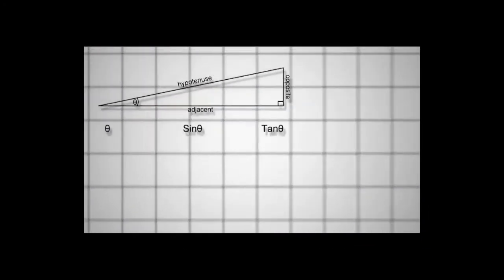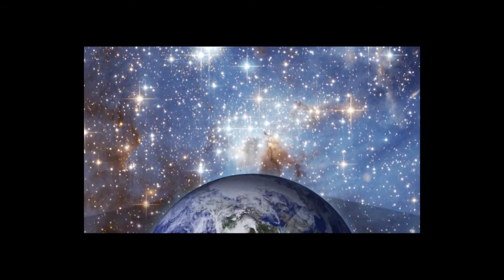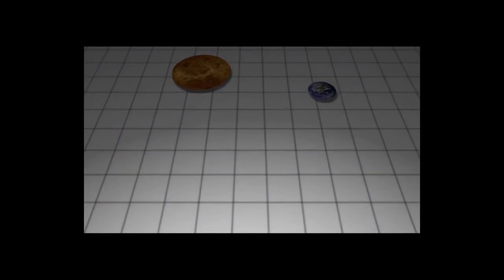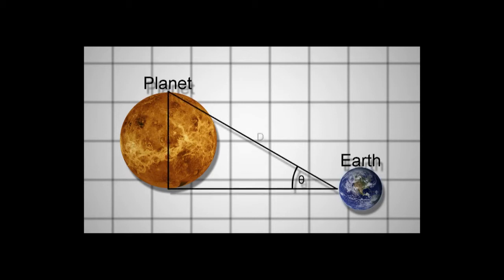Encouraging Creativity in Maths Classes Using Technology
As a IB maths teacher at Melba Copland Secondary School in Canberra Australia, I used an open ended mathematical investigation with digital technology to encourage students to be creative. The results were impressive.